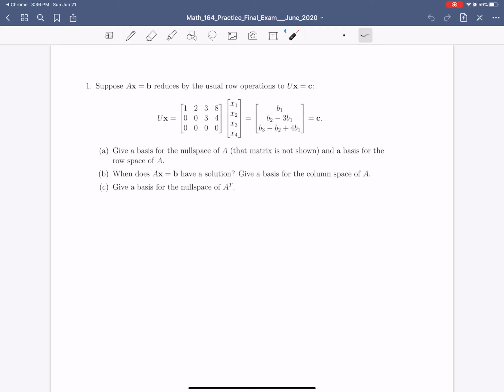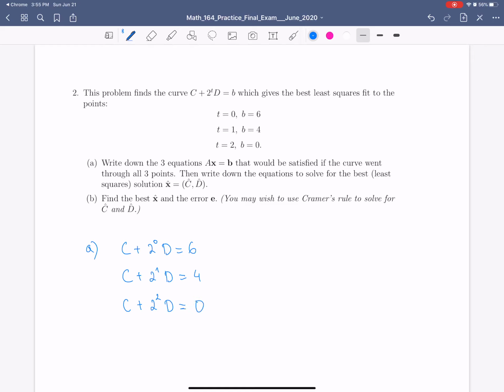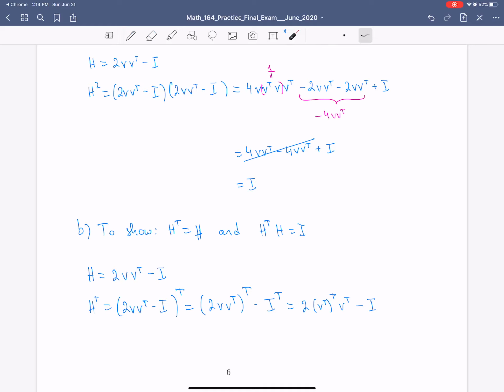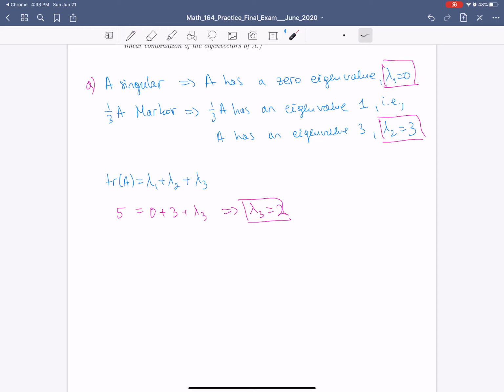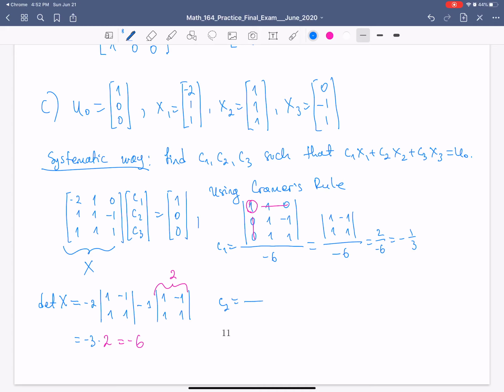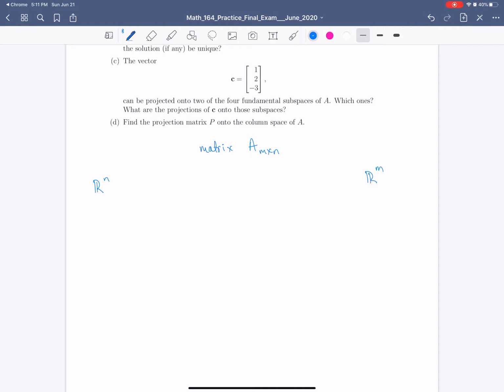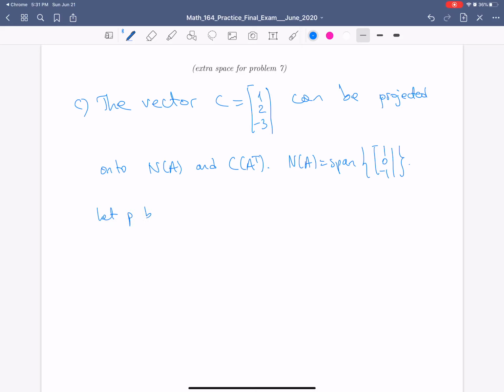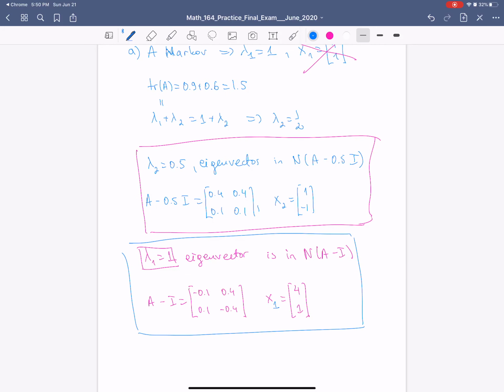Review for final exam